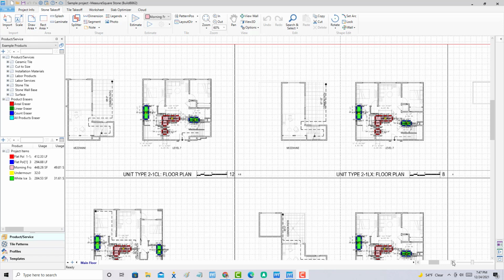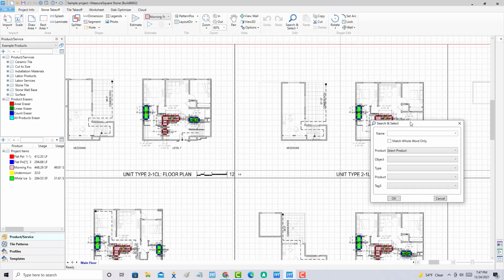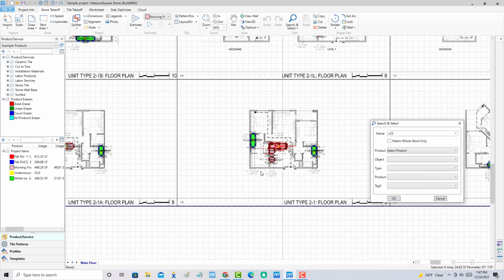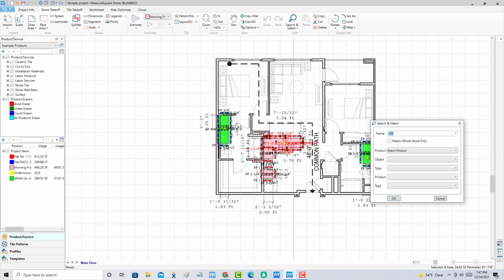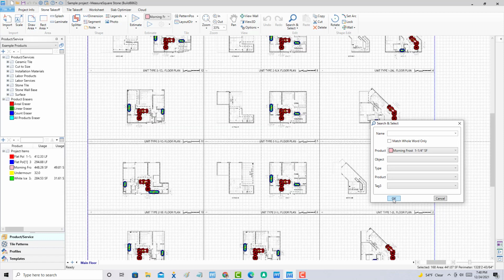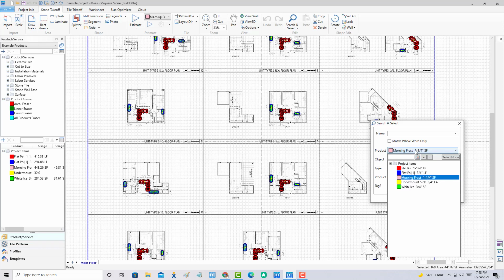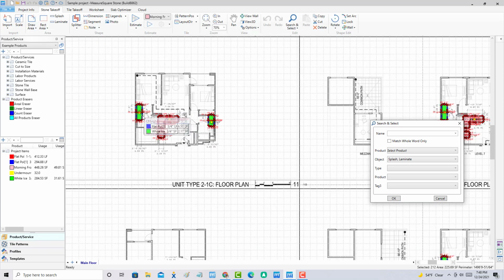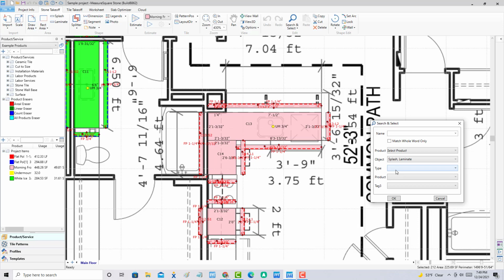How to use the search &select tool for MeasureSquare Stone?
In this video, we will walk you through how to search for a specific product, area, tags, etc. on the takeoff page.